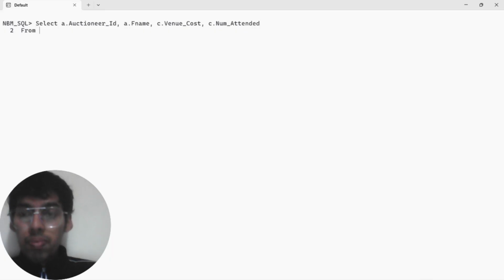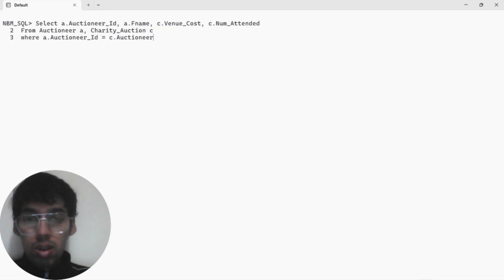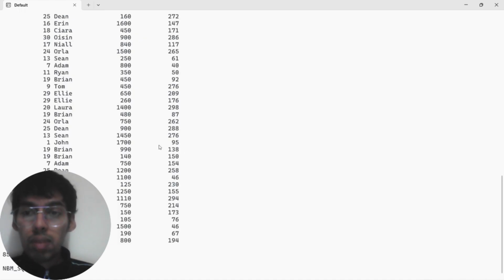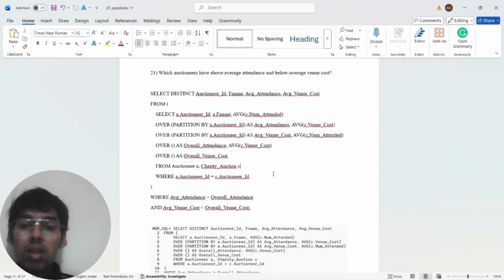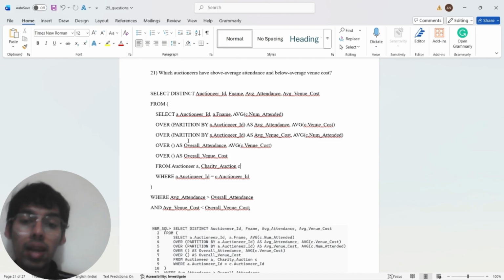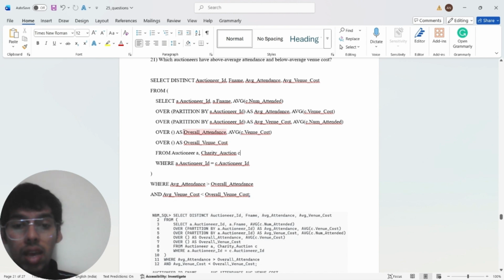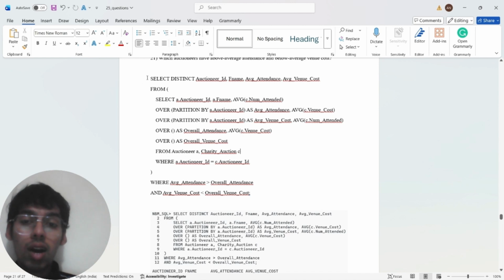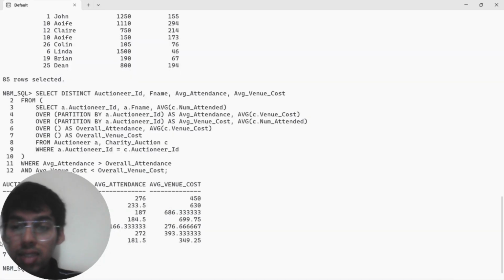Video2 Charity Auction Tracker NMadathil